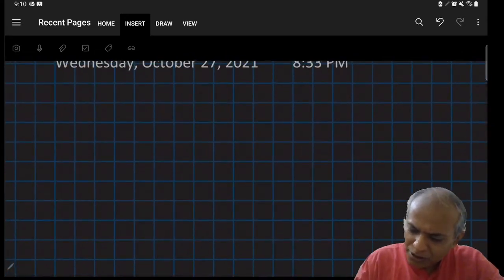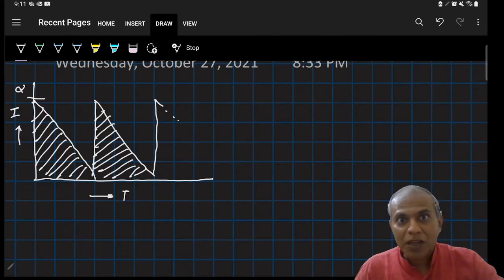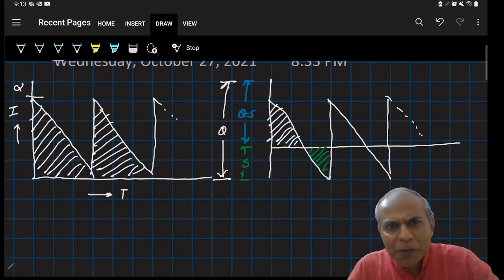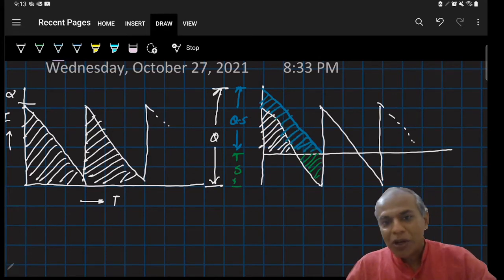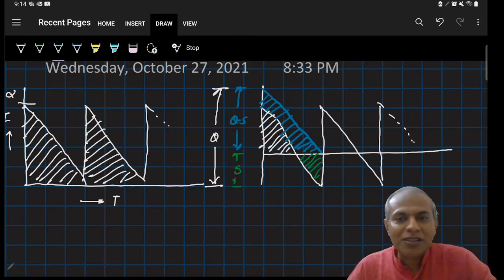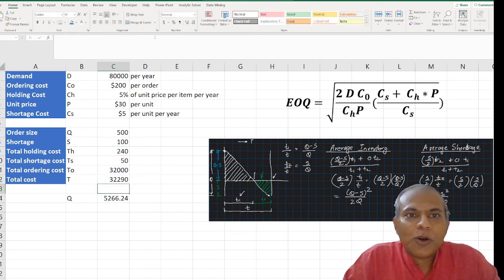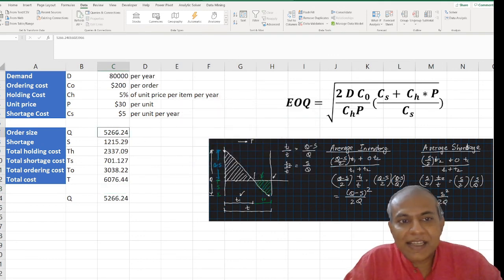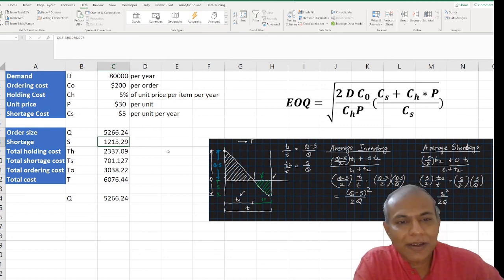4. EOQ with shortage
This models a situation that allows for shortage. It is assumed that there is a cost for shortage but, the customers would accept the product with a delay. Two things are to be decided - how much to order and how much shortage to allow.